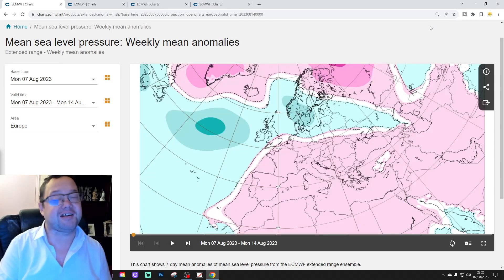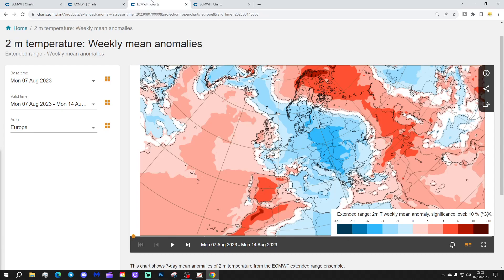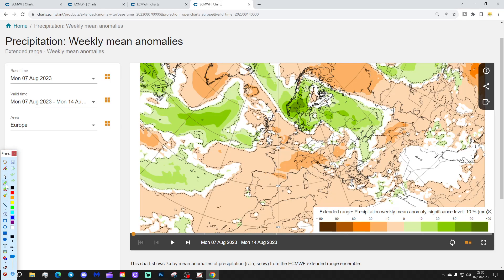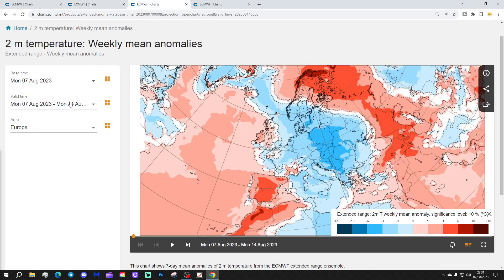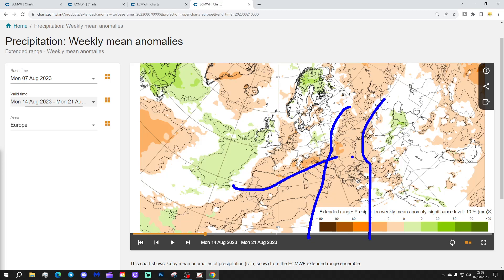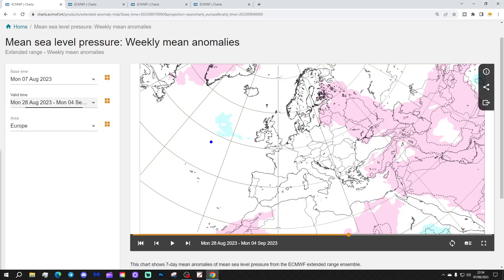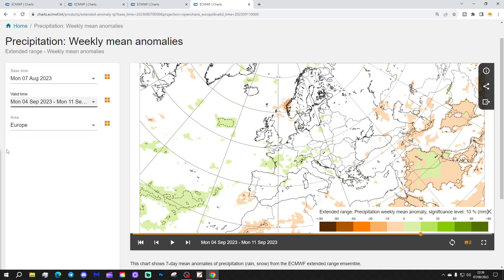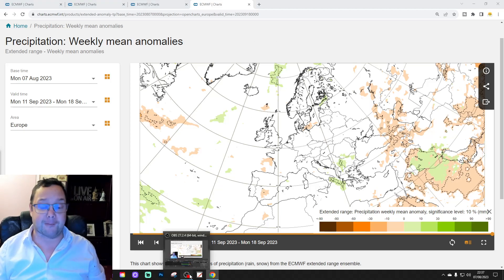EC 30 Day Weather Forecast For UK & Europe: 7th August To 4th September 2023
Welcome to this weeks extended EC 30 day forecast for Europe taking us from 7th August to 4th September. Watch out at the end of the video as we extend out to weeks five and six which gets us to 18th September!!!